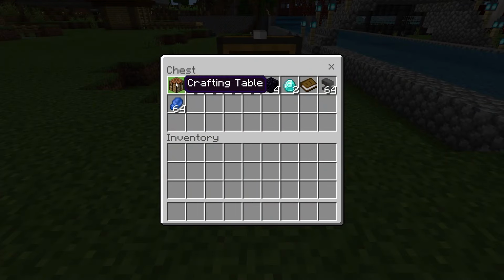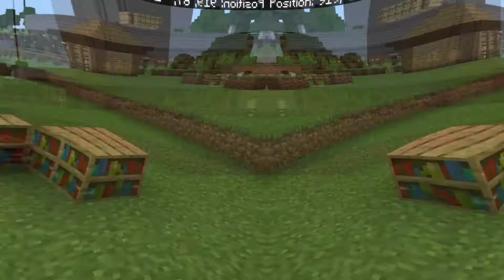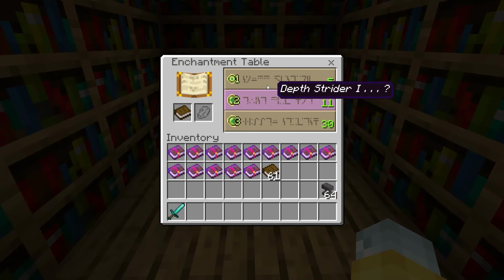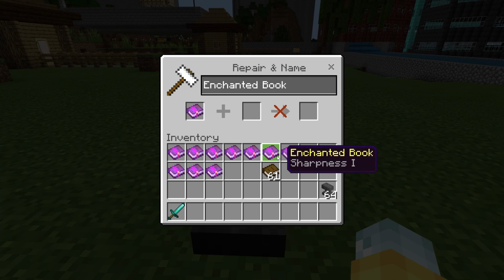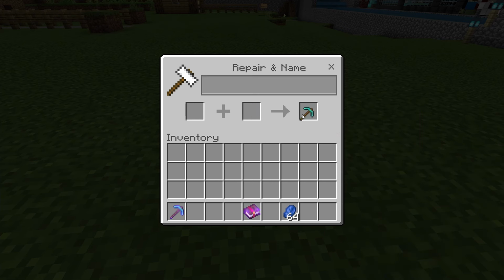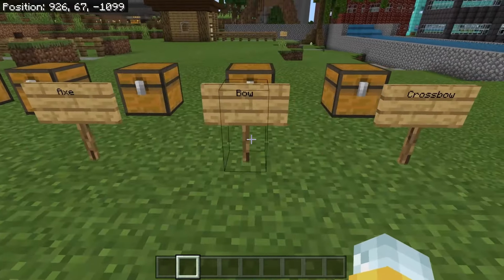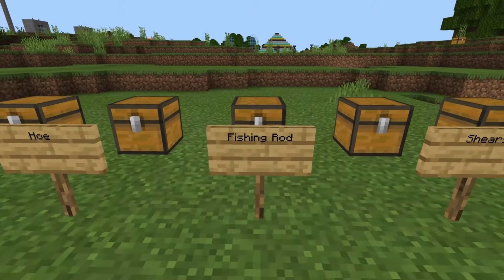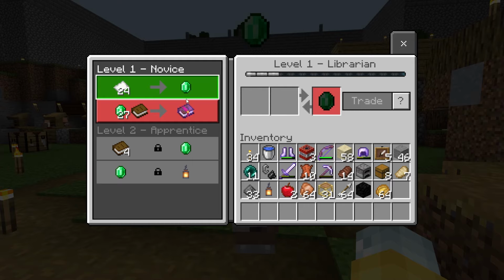Minecraft How To Get Max Enchantments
What is up everybody!

In today's video, we go over everything related to enchanting in Minecraft. How to get max level enchants, how to use a enchanting table and anvil correctly, and so much more. We also do a quick overview of which each items best enchantments are.

We discuss the enchantments for weapons, tools, armor, and more. How to obtain enchantments, whether it's from using XP to spend in an enchantment room/anvil, or trading with villagers.

If you want to see how to gain unlimited XP, check out this video

As always, thank you and Much Love!!!